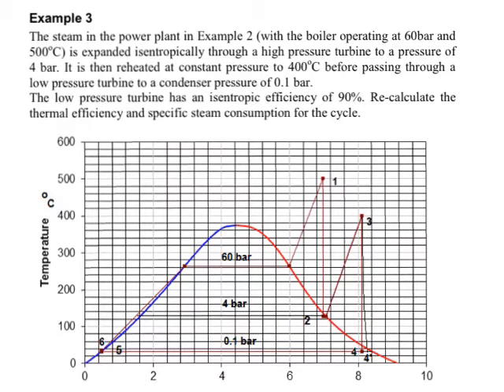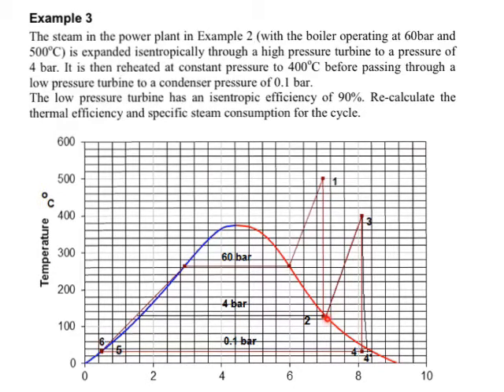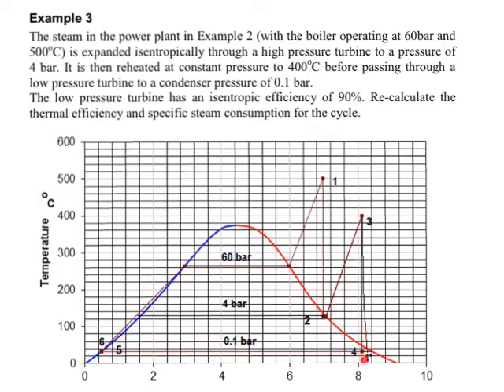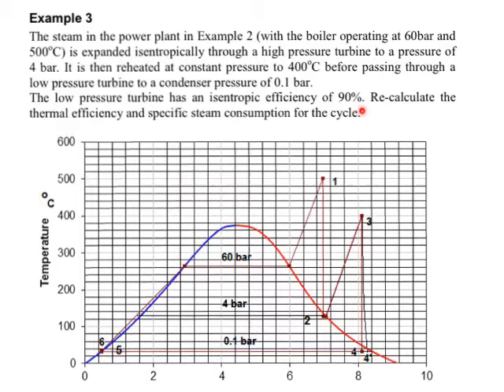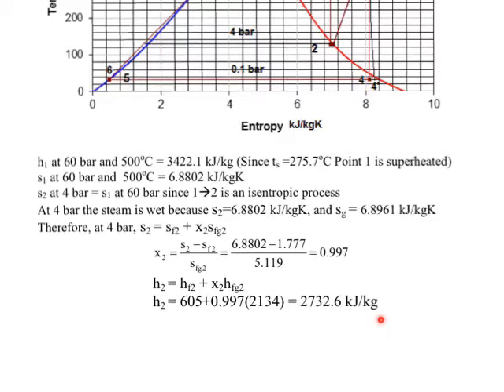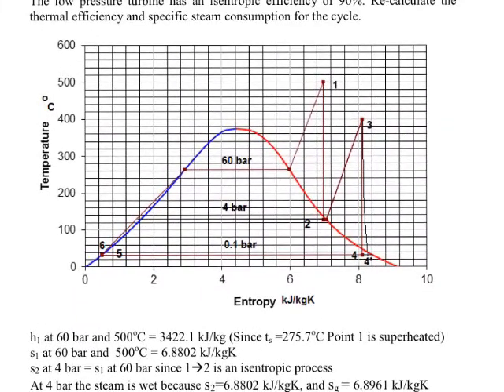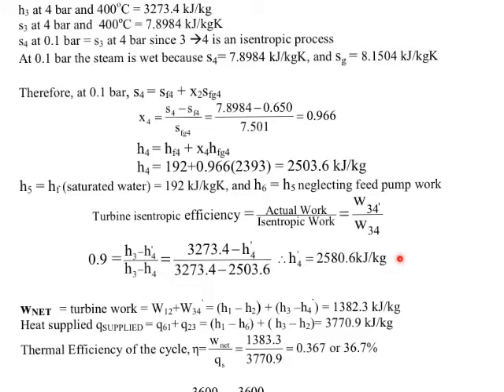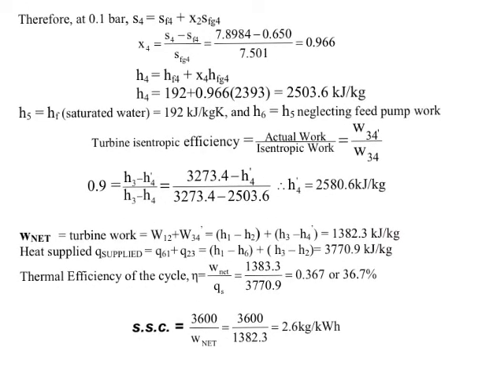Vapour Power cycles 3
TF2 3E Vapour Power cycles - the Rankine Cycle with superheat and reheat